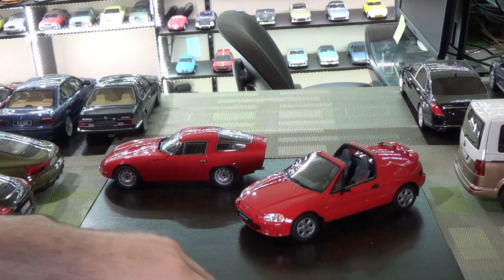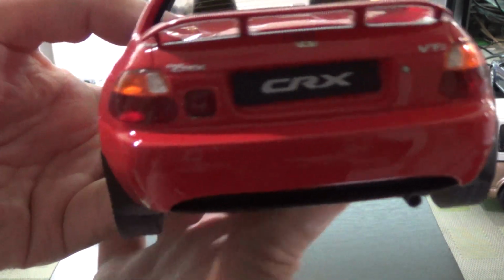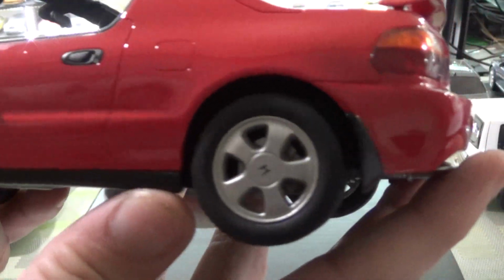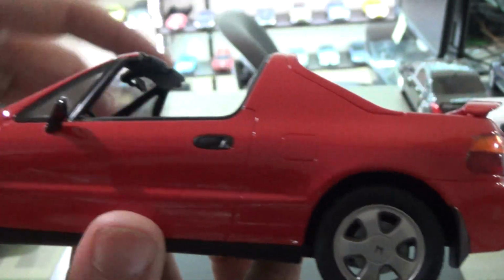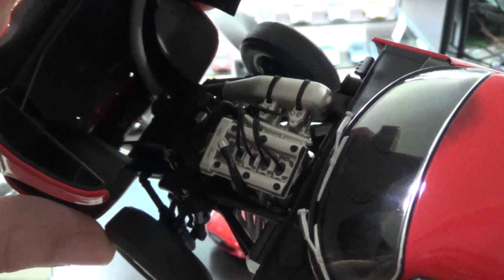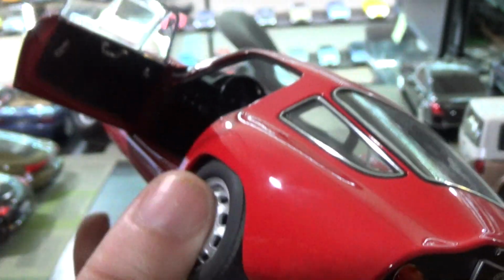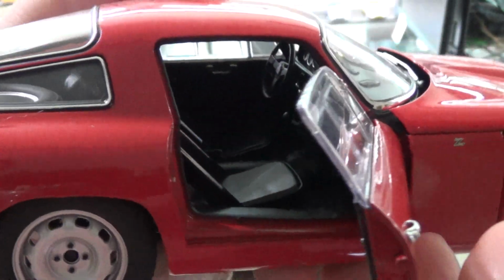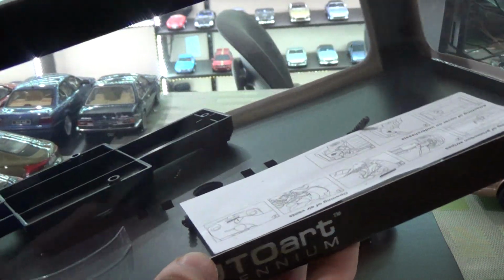1:18 Diecast Review Unboxing Honda CRX Del Sol & Alfa Romeo TZ